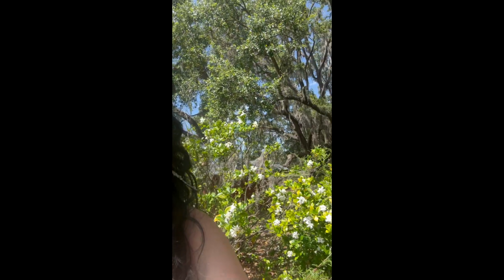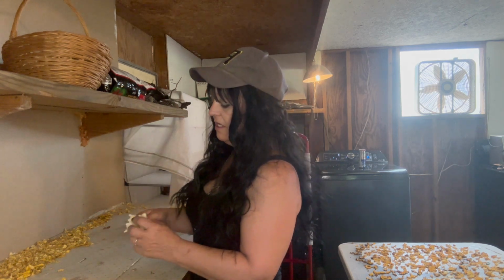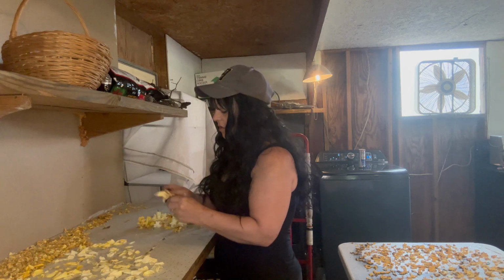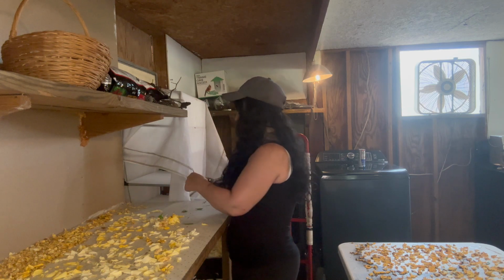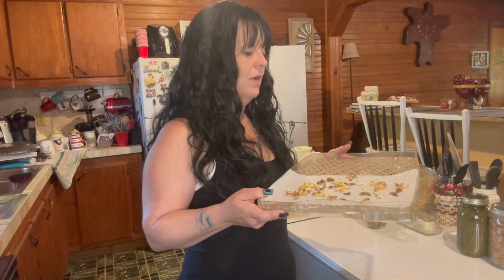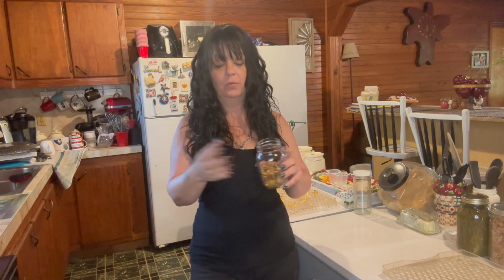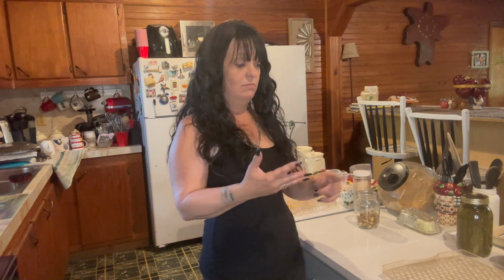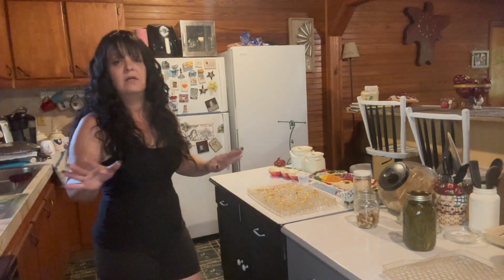Making Potpourri from Gardenias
With all the Gardenias growing in my yard currently, I figured what better way to preserve the aroma than to make potpourri!